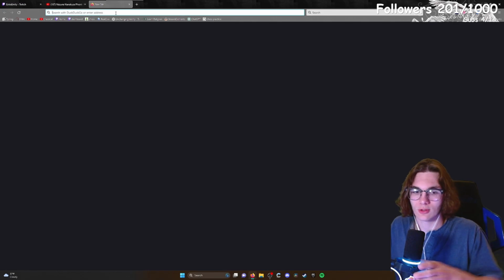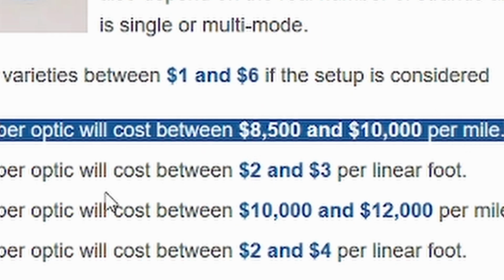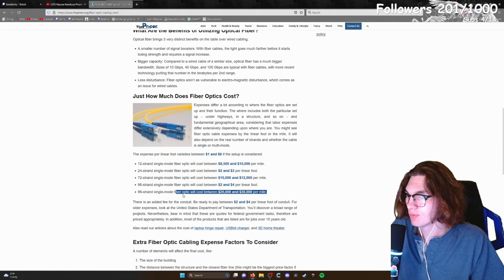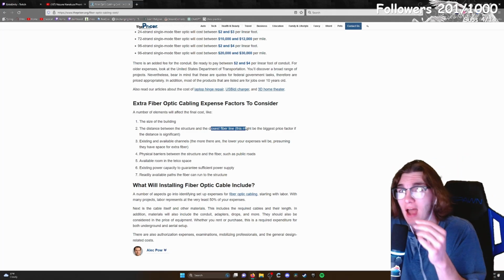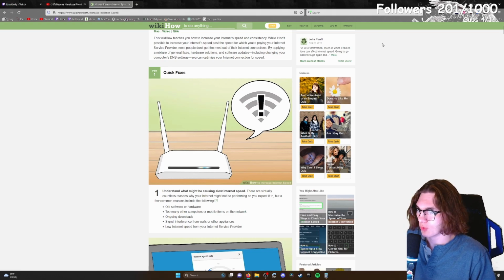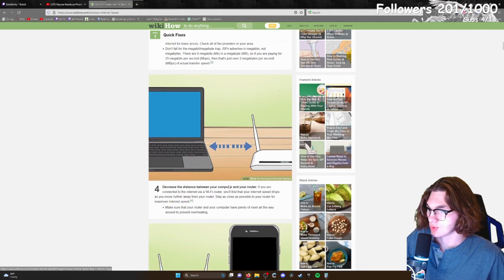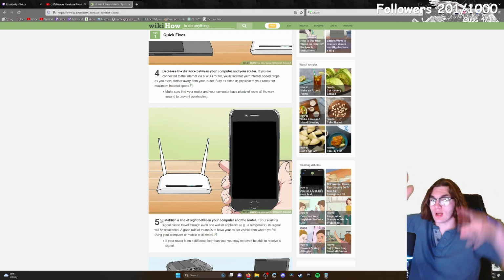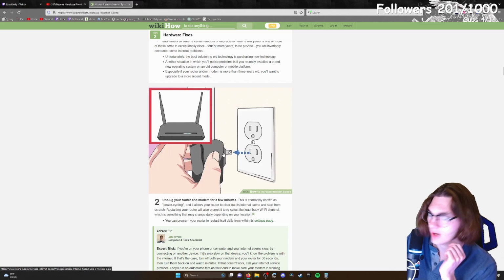I HATE fiber optics